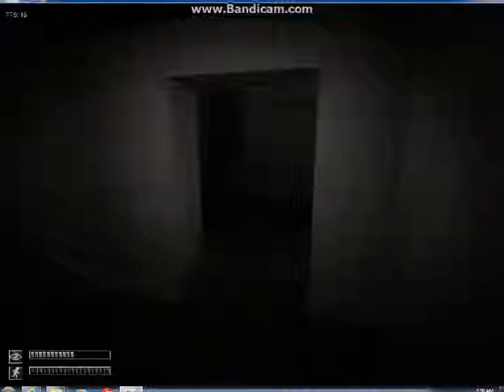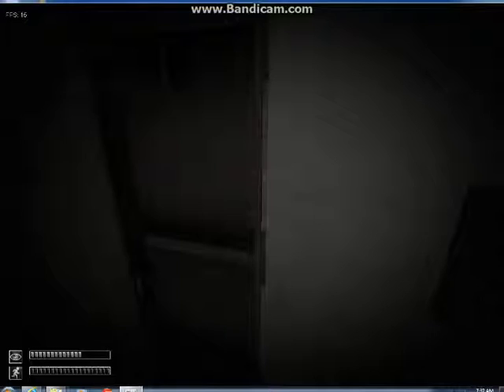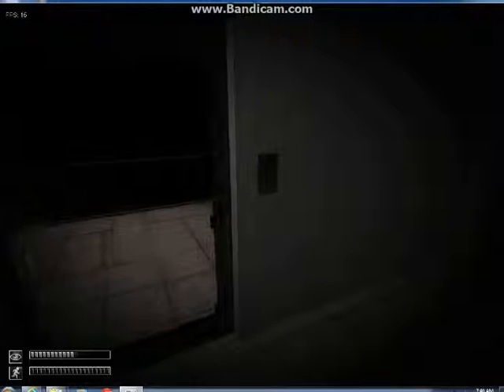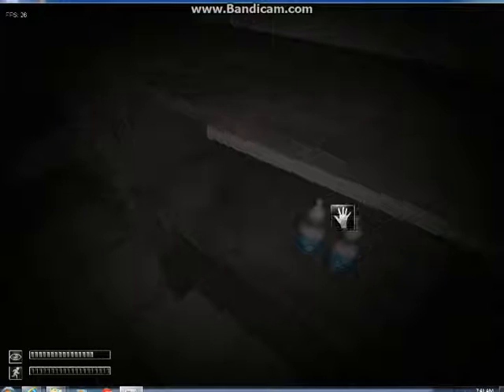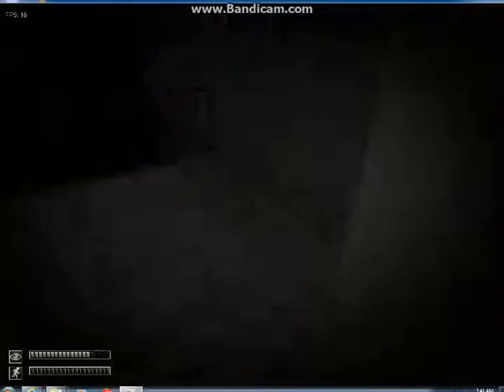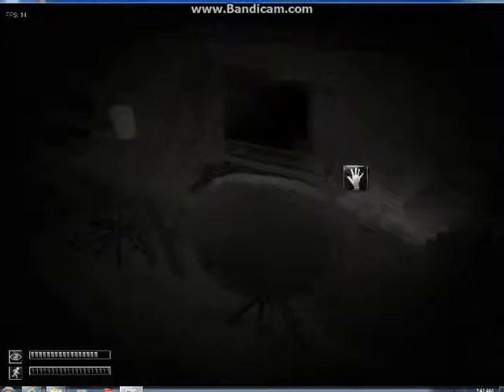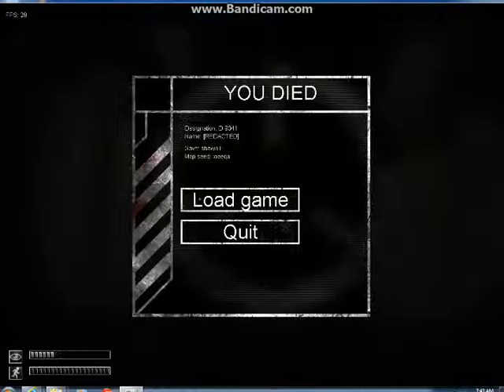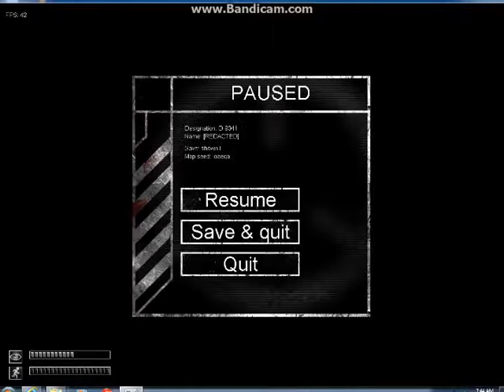sk8erkiid2 plays scp containment breach #2 electric triggers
enjoy the next part will be uploaded shortly if you enjoy the video like,comment,subscribe follow me i would appreciate it check out my other vids and enjoy my scream of terror xD join the sk8sk8 army and if you want me to play more games send me a download link on facebook or youtube or comment the choice is yours once again enjoy